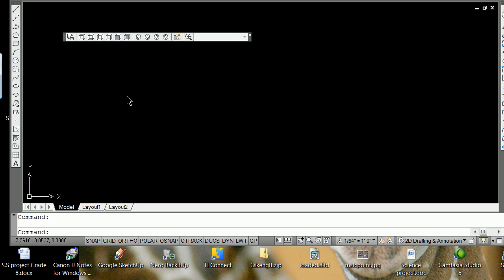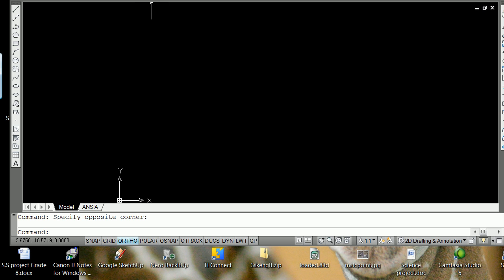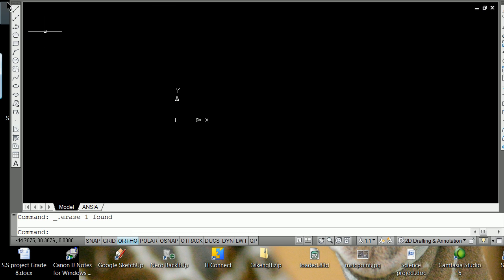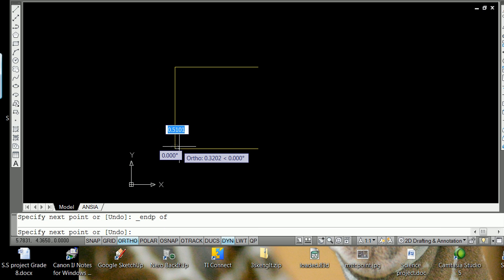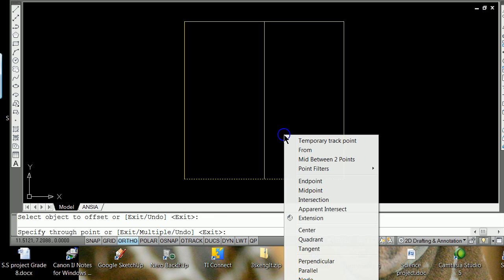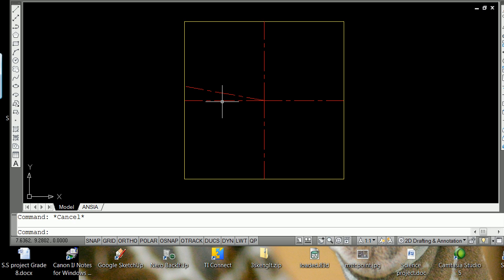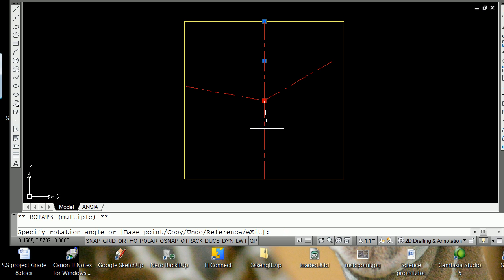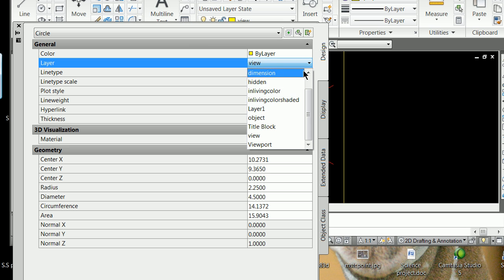Gasket one of two